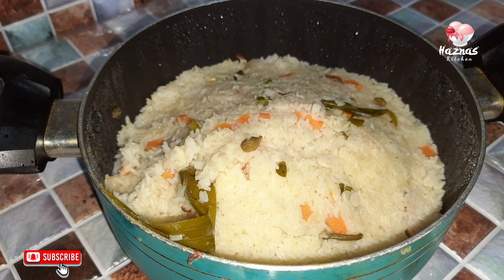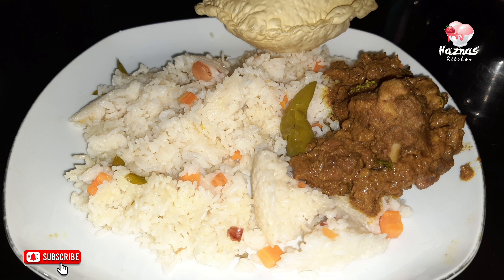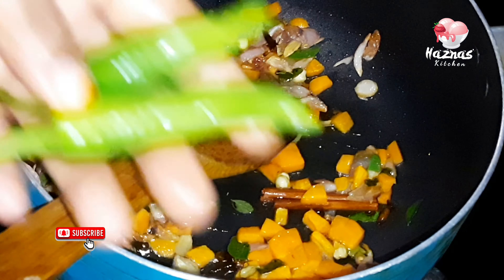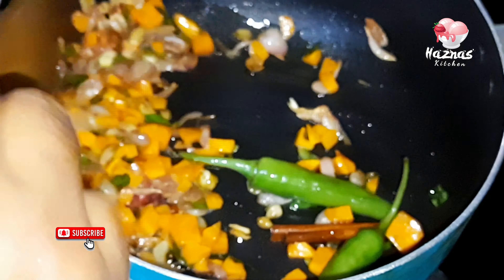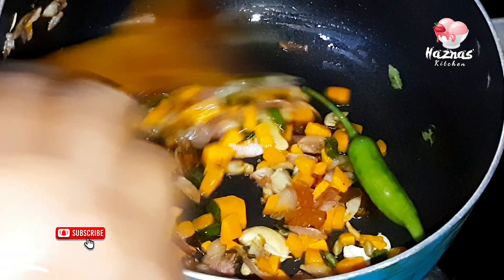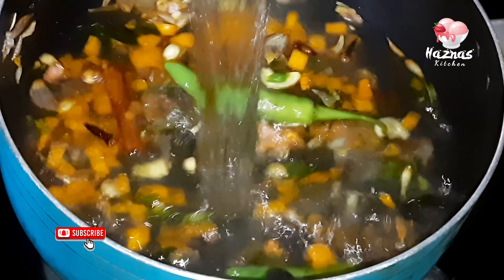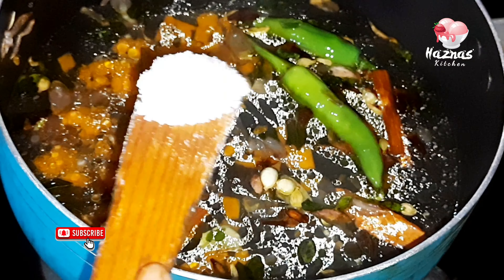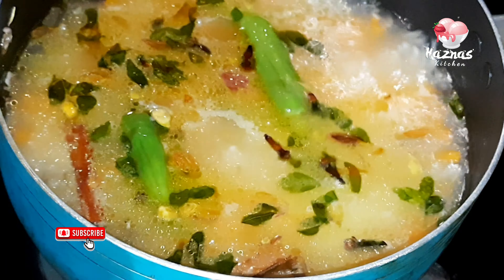നെയ്യ് ചേർക്കാതെ ഒരു വെറൈറ്റി നെയ്‌ച്ചോർ